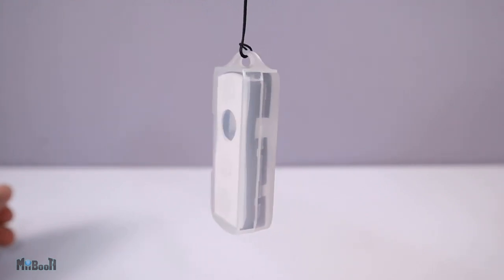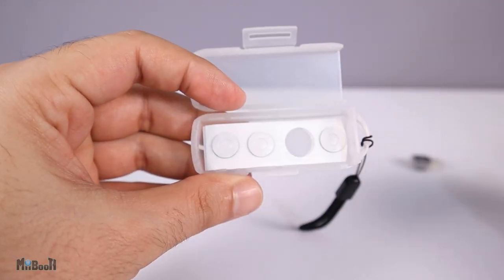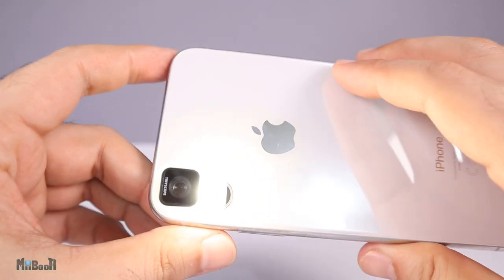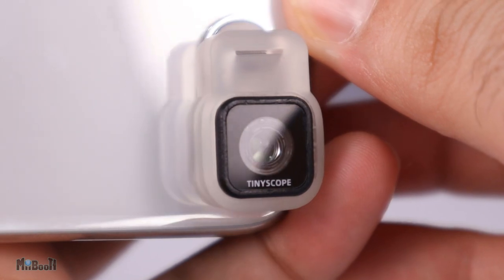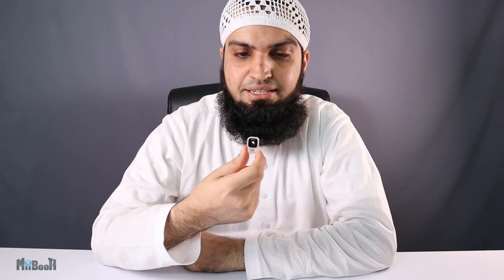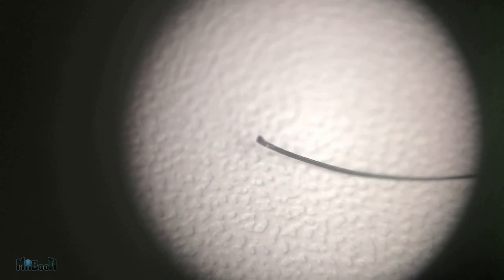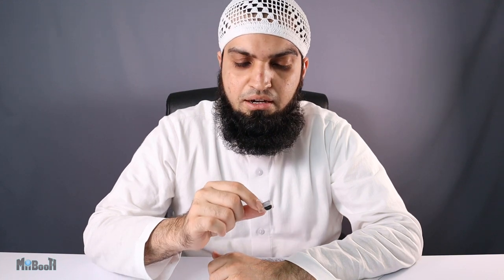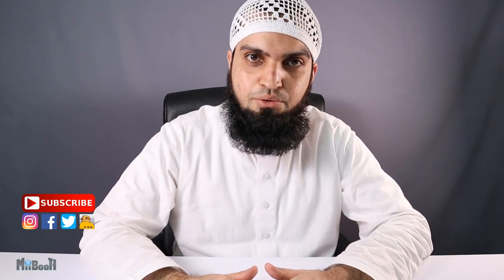The 60X 'Beetle' Microscope! with Samples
Watch a tiny microscope title the 'Beetle' in action. It claims 60X Magnification and I'm here to find out if it's true.
- Tinyscope Beetle Microscope